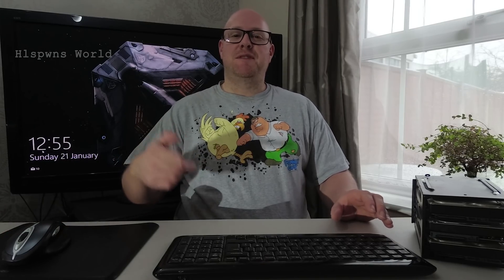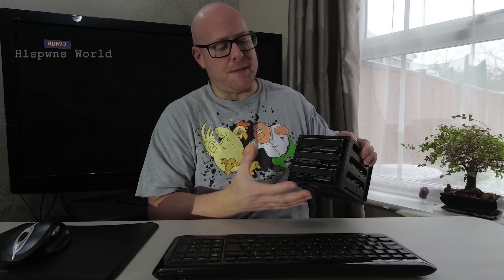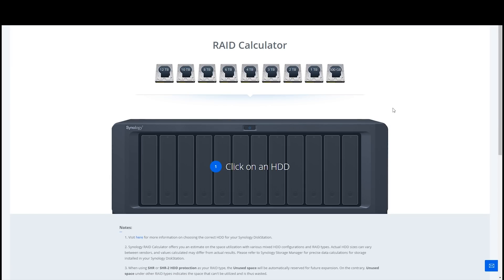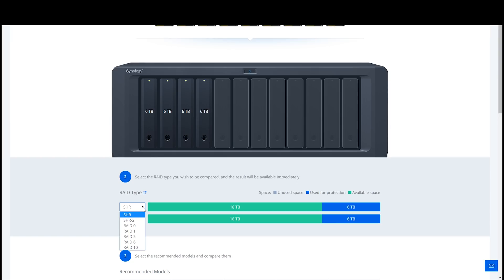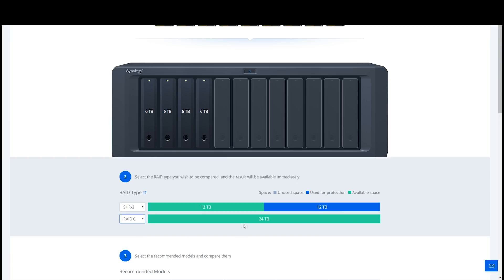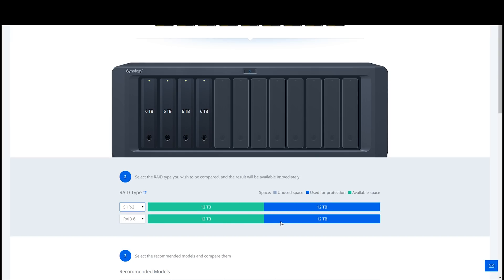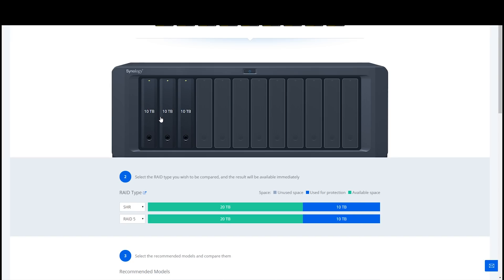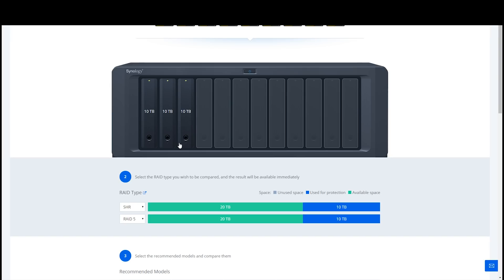Synology DS918+ : Deciding which Raid to use?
In the second video covering the Synology DS918+ I talk about the different versions of raid that can be used with the system. I have tried my hardest to keep this as short and simple as possible.

This is a pretty big subject to cover and is something that should be given a lot of thought before setting up your NAS. During the video I use the Synology RAID and Disk calculator to demonstrate how to work out how much usable disk space you would get from the drives and raid setup that you are proposing to use.

The calculator can be accessed at the following link

During the video I may have not make it fully clear that when some raid arrays are degraded, data would not be able to be accessed until a replacement drive was fitted and the array was rebuilt.

Synology DS918+

WD Red 6TB NAS Drive